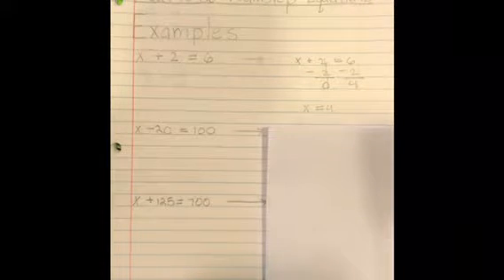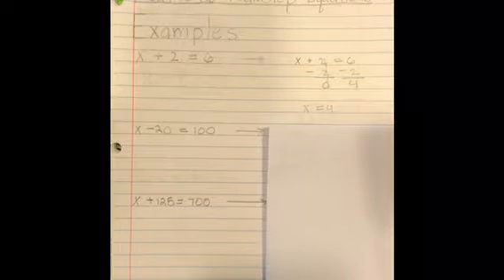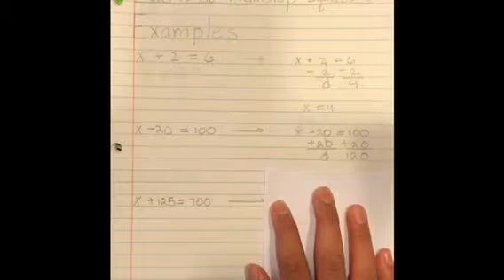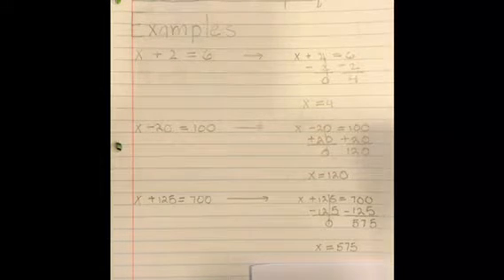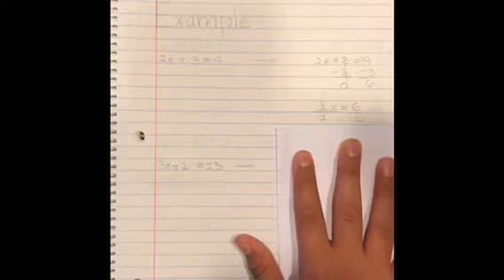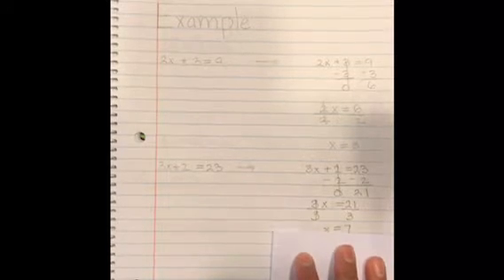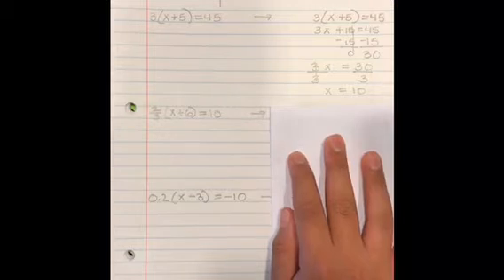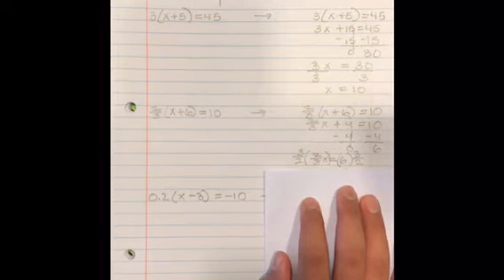How To Solve Muti Step Equations By MrKnow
If you have any questions please leave it in the comments below.